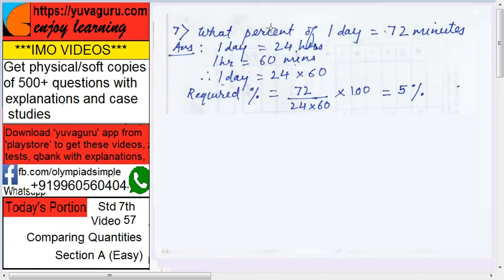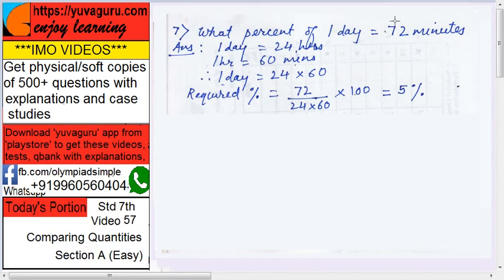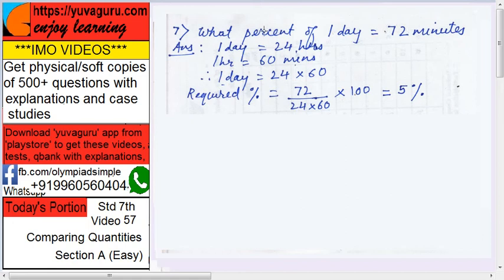IMO Video Std 7 Comparing Quantities